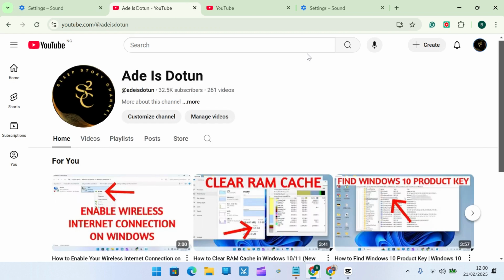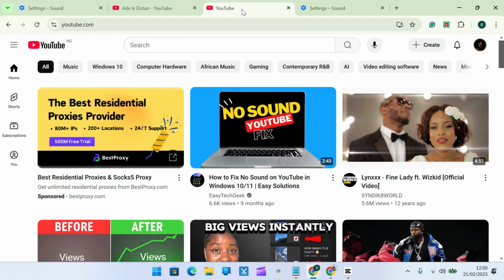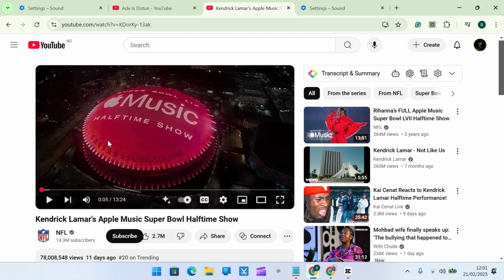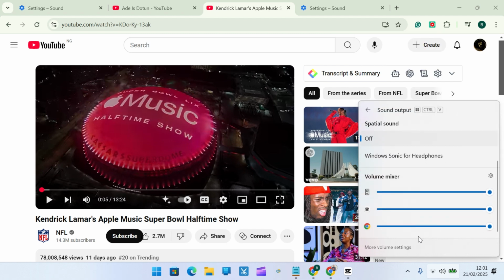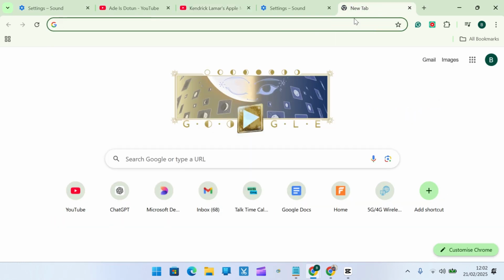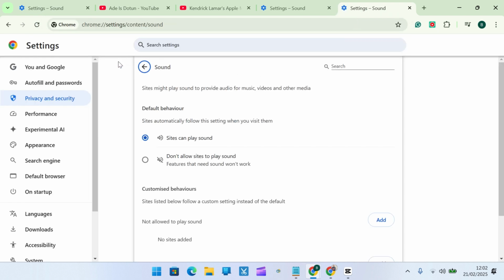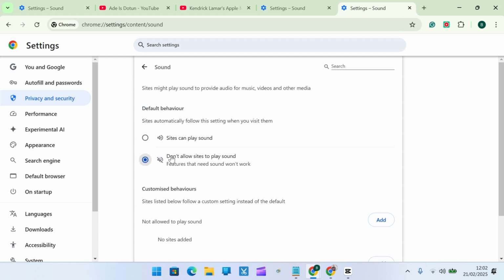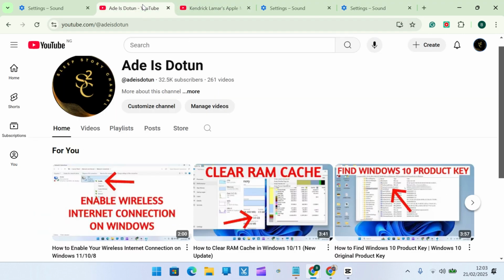How to FIX No Sound on YouTube Videos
This tutorial will teach you how to fix no sound on YouTube videos. If you are struggling to have sound on your YouTube videos but couldn't then, here is a video for you. You will learn different approaches you can use to fix your YouTube sound not playing with this video.